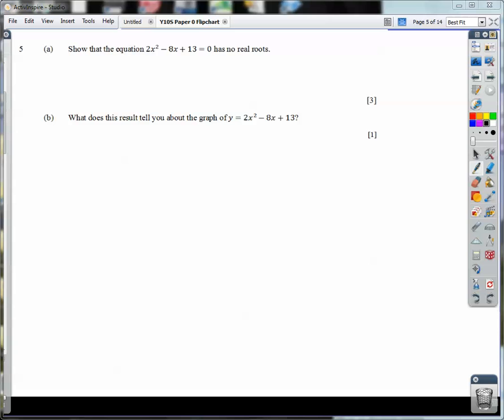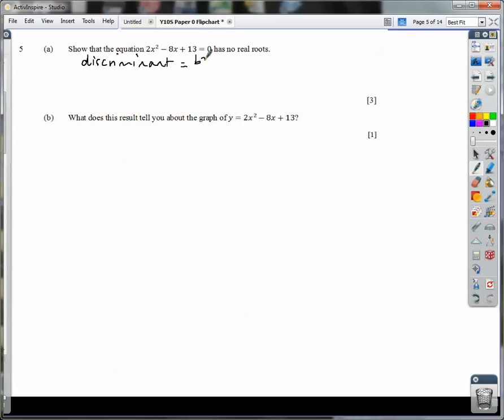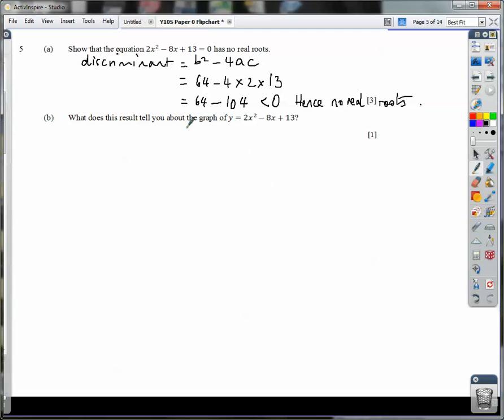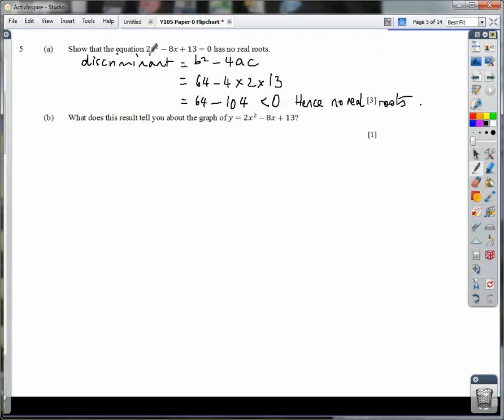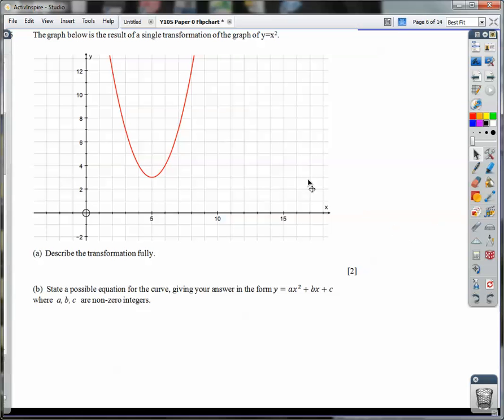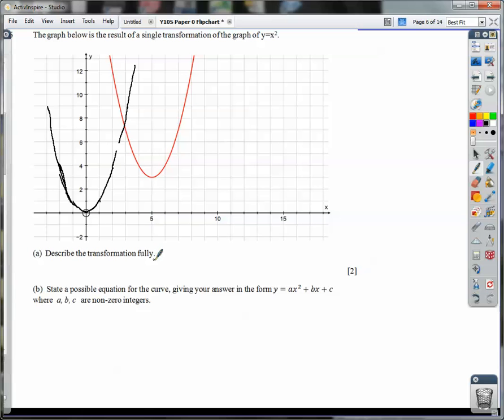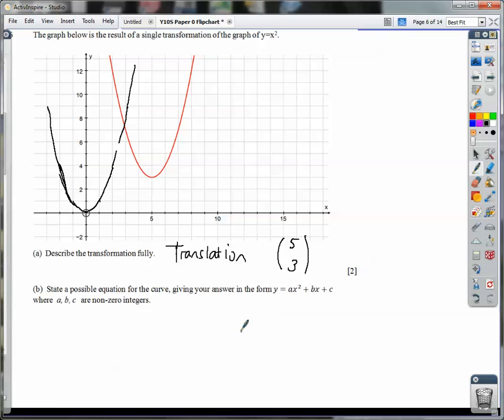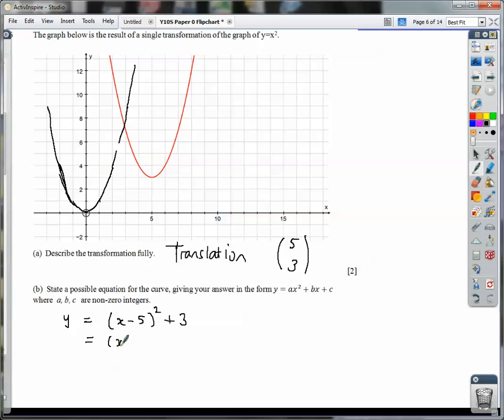10S Paper 0 Q5-6 23-07-2013 00-12-14